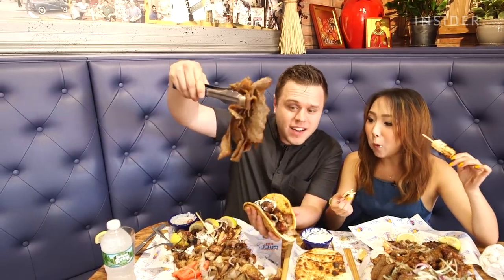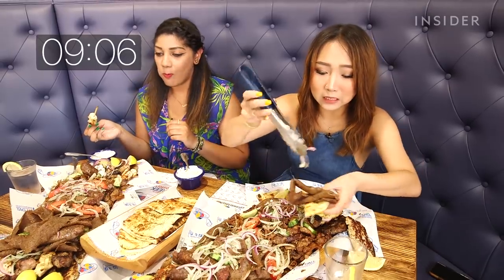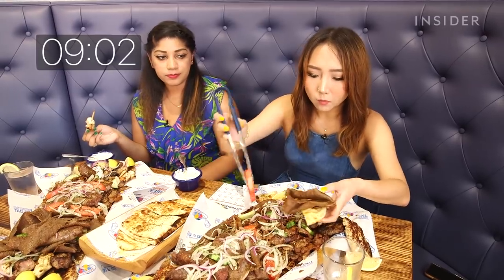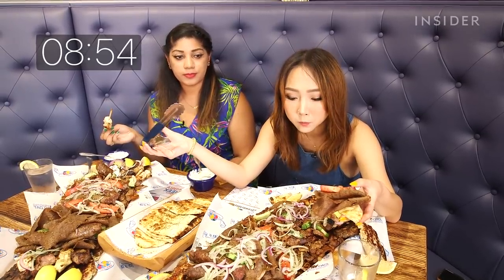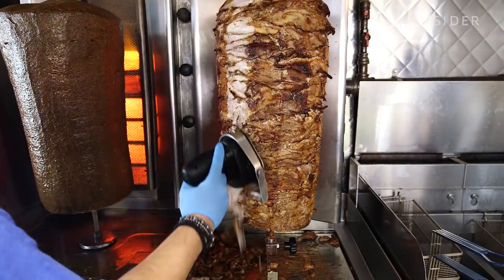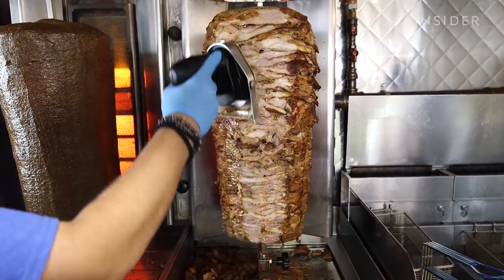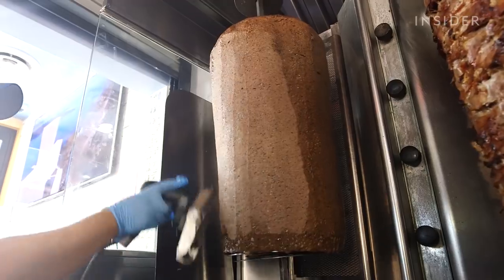Could You Finish This Gyro Plate With 7 Pounds Of Meat? | Can We Finish It?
Gyro World is a restaurant in Astoria, NY that serves authentic Greek cuisine. The family-owned restaurant puts its customers to the test with its large gyro platter which holds seven different kinds (and pounds) of meat!

FOOD INSIDER believes life should be a delicious adventure.